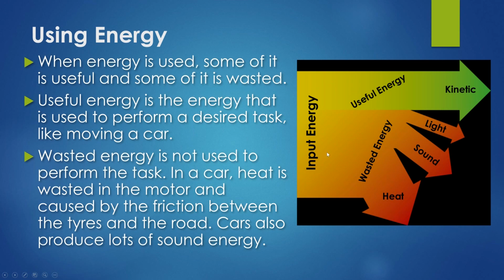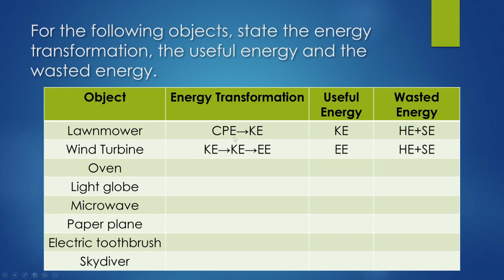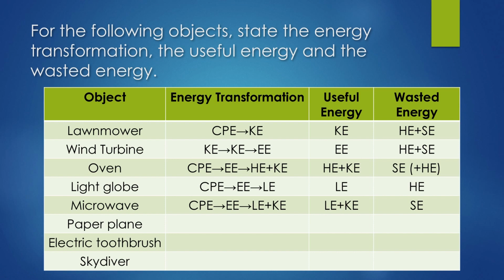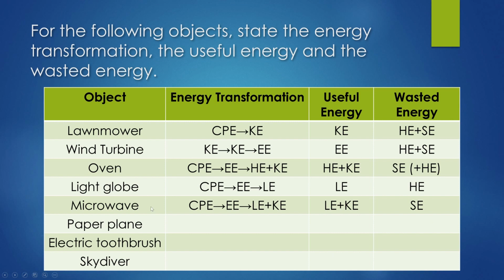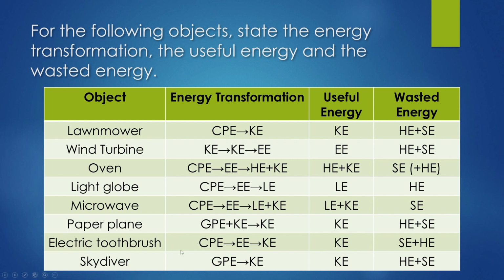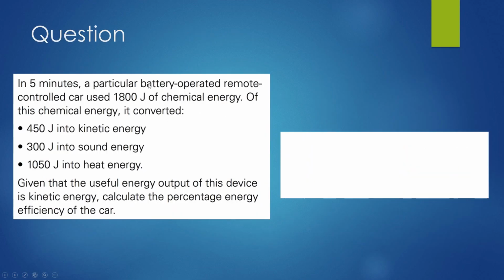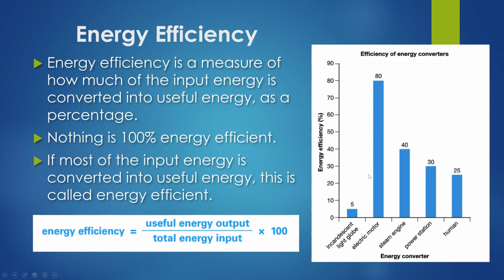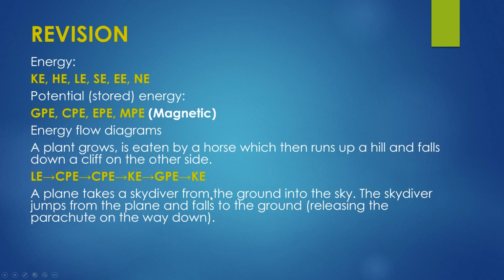Year 8 Energy 3 - Using Energy and Flow diagrams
No videos with this one, but plenty of questions!